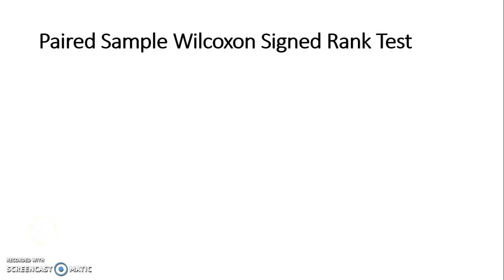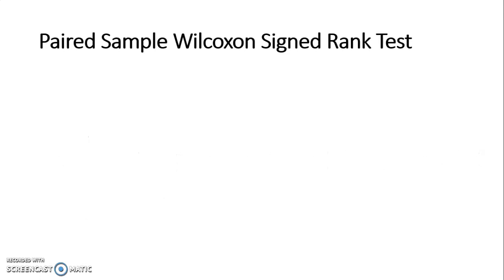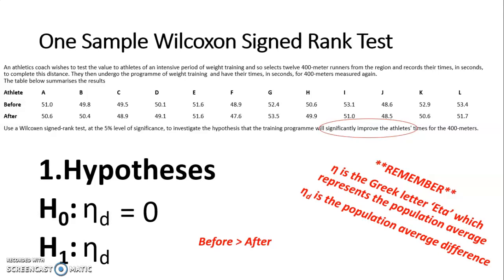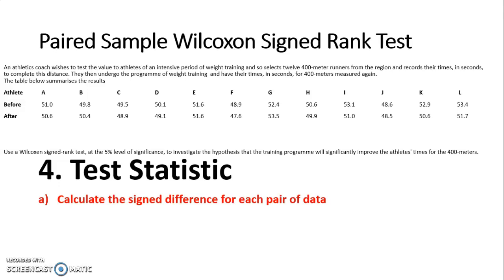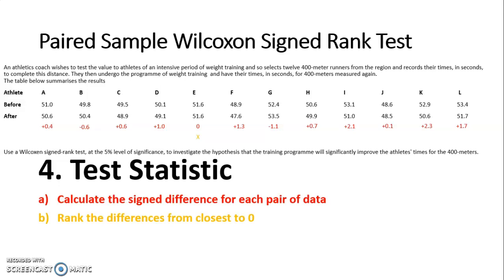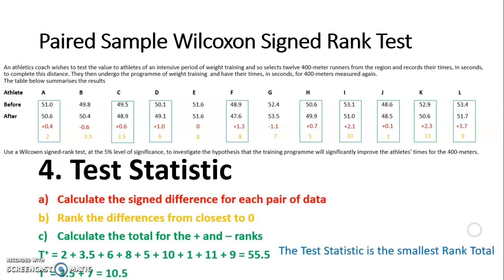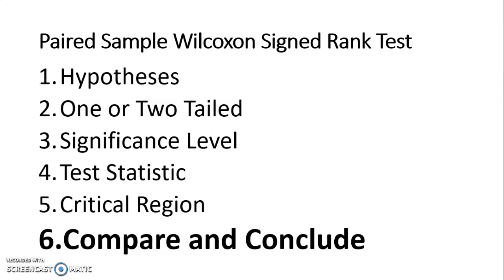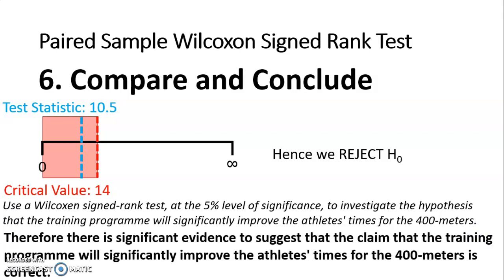Distribution Free Hypothesis Testing: Paired Wilcoxon Signed Rank Test Example (2)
An athletics coach wishes to test the value to athletes of an intensive period of weight training and so selects twelve 400-meter runners from the region and records their times, in seconds, to complete this distance. They then undergo the programme of weight training  and have their times, in seconds, for 400-meters measured again. The table below summarises the results

Athlete A B C D E F G H I J K  L
Before 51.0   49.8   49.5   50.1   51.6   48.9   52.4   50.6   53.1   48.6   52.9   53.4
After 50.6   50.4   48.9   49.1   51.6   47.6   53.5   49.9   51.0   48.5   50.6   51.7

Use a Wilcoxen signed-rank test, at the 5% level of significance, to investigate the hypothesis that the training programme will significantly improve the athletes' times for the 400-meters.